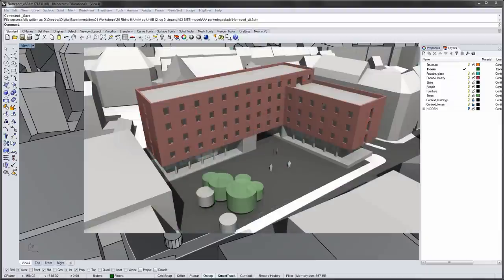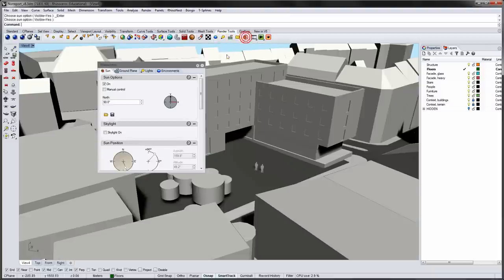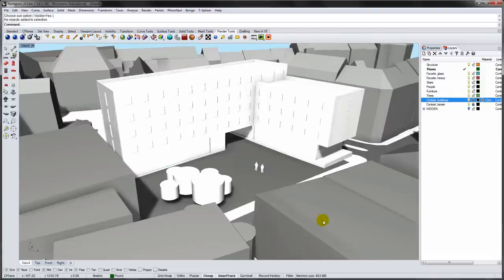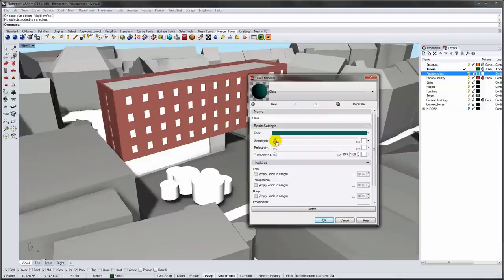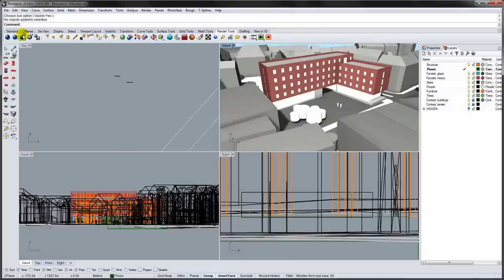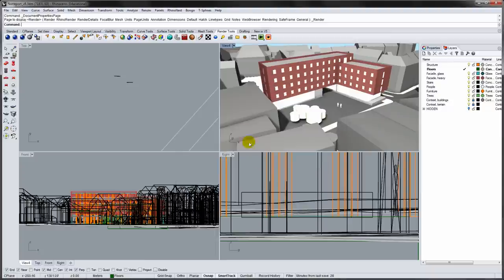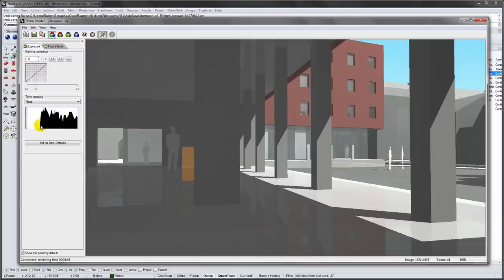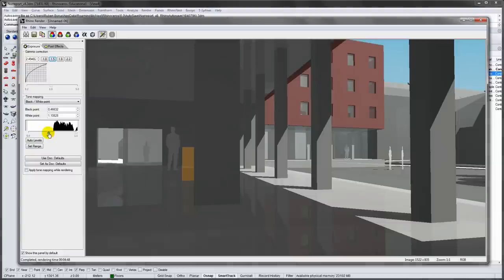Basic rendering in Rhino 5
Learn about basic materials and rendering using Rhino's built-in renderer.

00:12 Viewport styles
00:41 Fullscreen mode
01:03 Sun panel
01:39 Materials by layer
05:15 Rendering and render settings
06:21 Interior rendering using sunlight and skylight
07:01 Exposure (tone mapping and gamma correction)